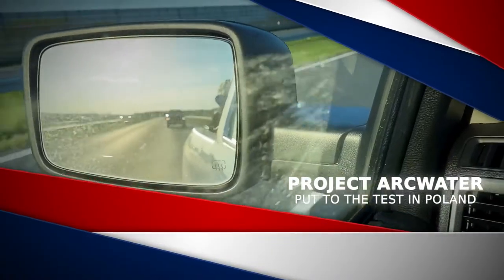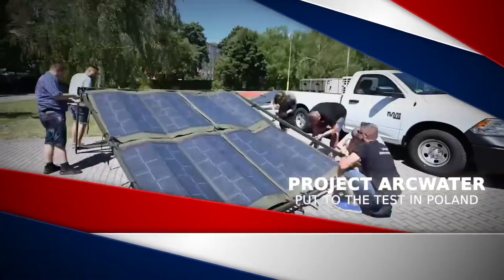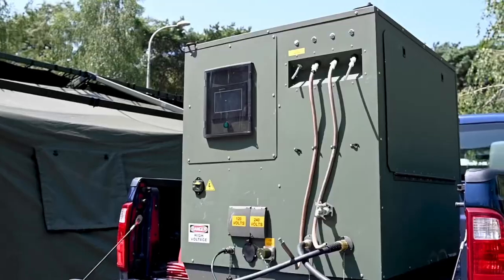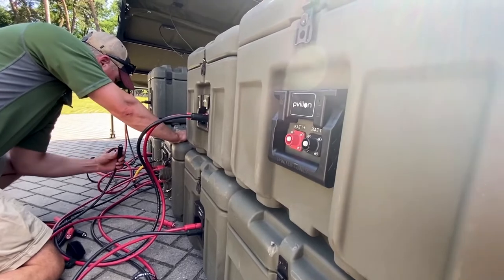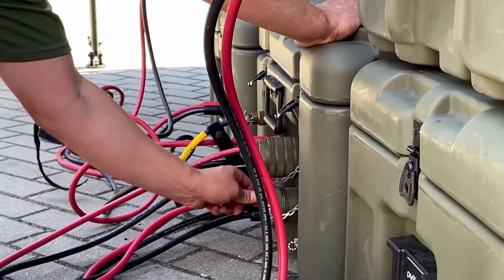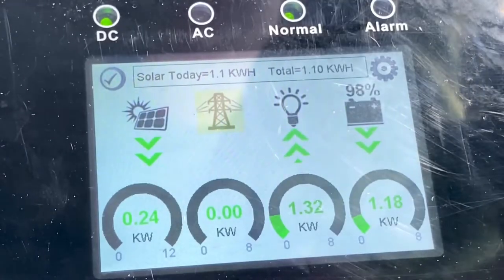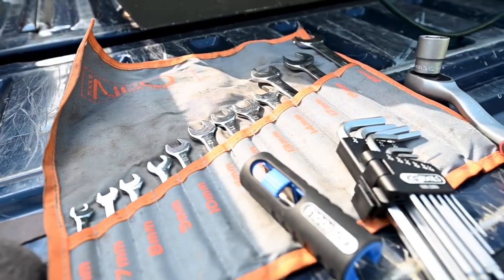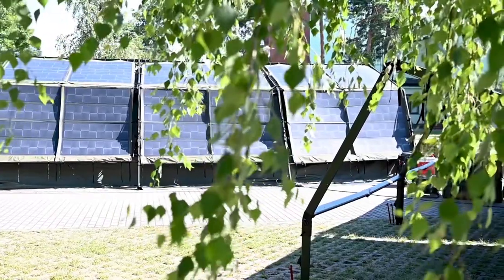Project Arcwater put to the test in Poland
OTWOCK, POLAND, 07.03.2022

Project Arcwater is designed to provide green, sustainable energy in a range of environments and operations by using solar panel energy and an atmospheric water harvester. U.S. Air Force Senior Master Sgt. Brent Kenney, 52nd Civil Engineer Squadron Heavy Repair superintendent from Spangdahlem Air Base, Germany, explains why it's being put to the test in Otwock, Poland, June 26 to July 8, 2022.

Video by Tech. Sgt. Maeson Elleman
52nd Fighter Wing Public Affairs